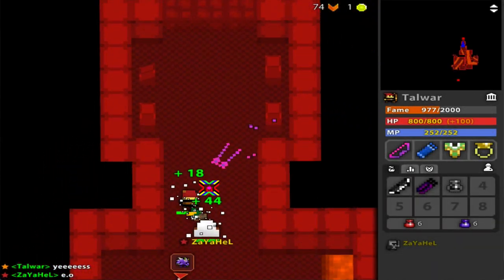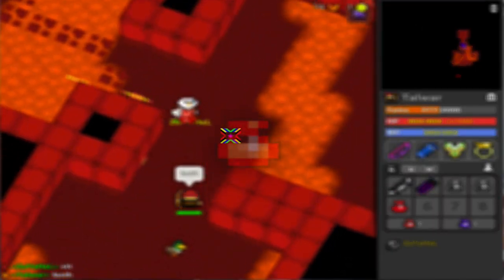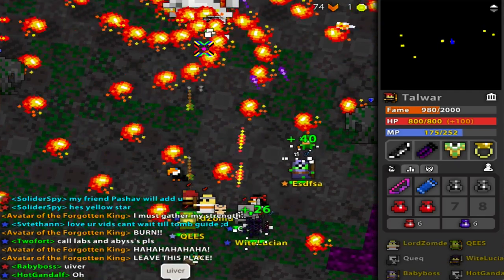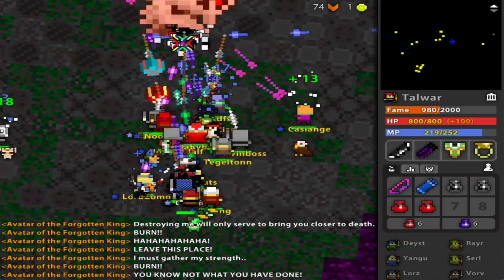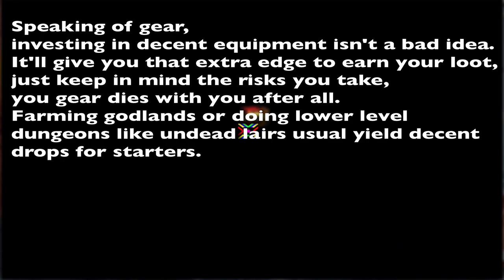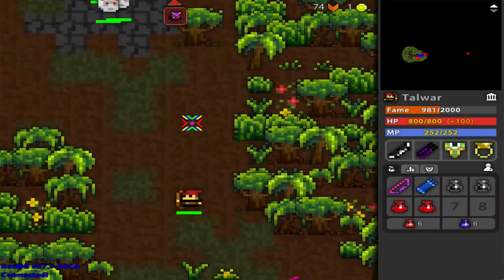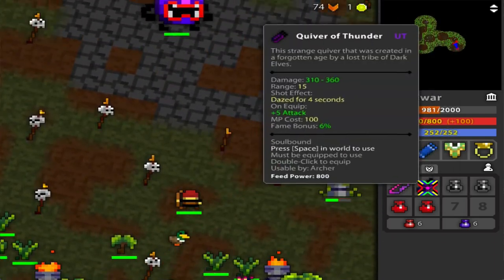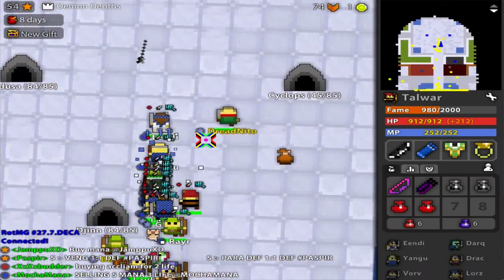RotMG - How To Get Loot Faster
*As of the recent update, defense no longer drops 100% from the abyss*
I've touched upon these ideas in several different videos, so I thought I'd combine them into one cohesive video